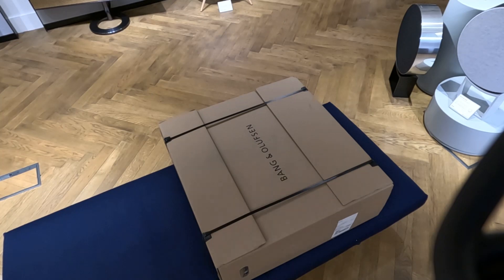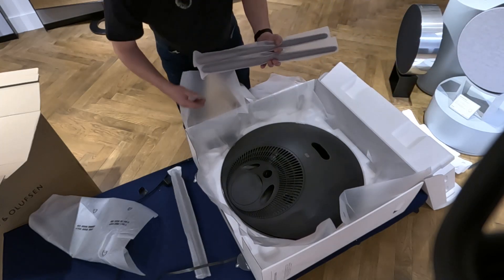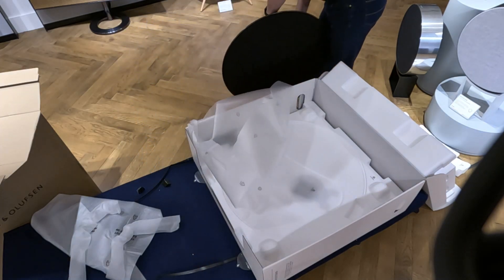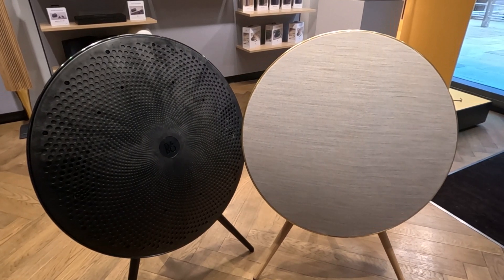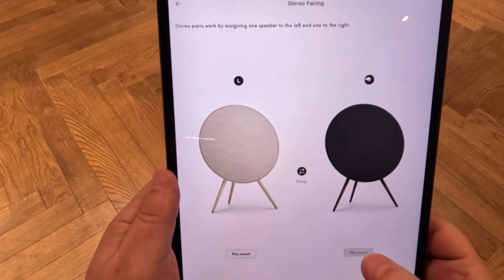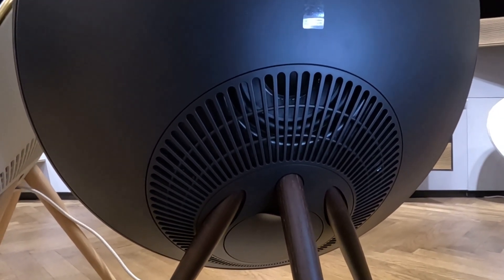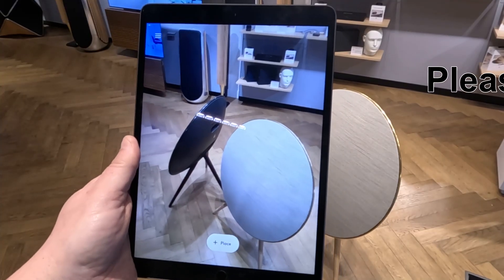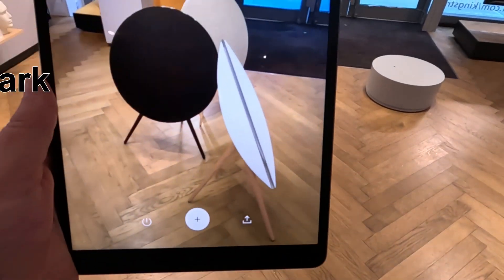Beosound A9 mk5 new content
New Bang and Olufsen Speaker launch. A9 5th Generation
New colours and features
Unboxing and new VR experiance App.